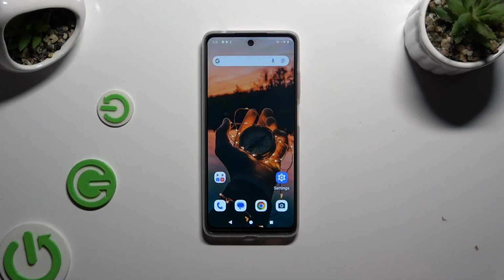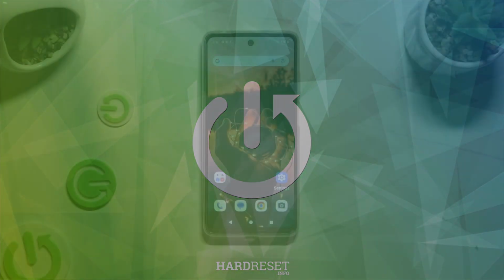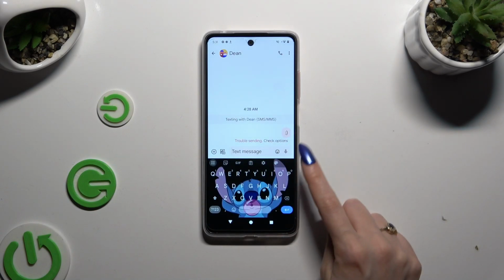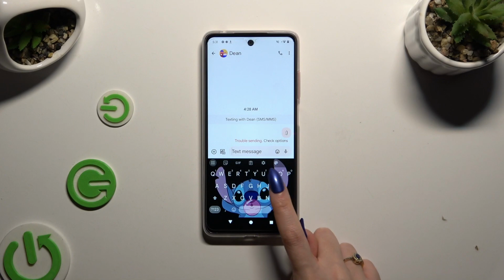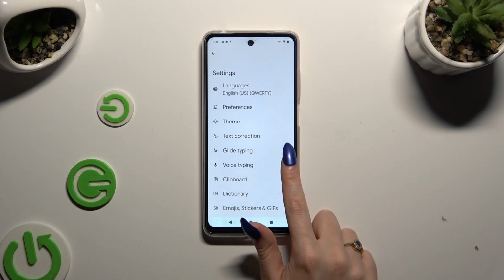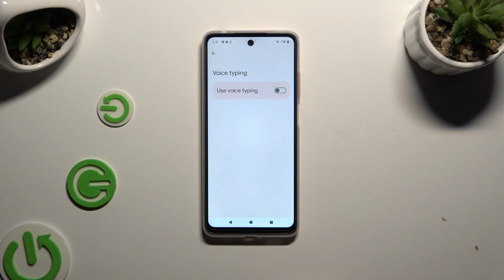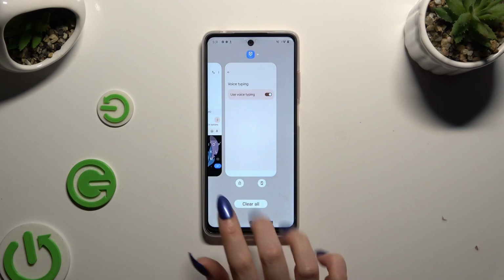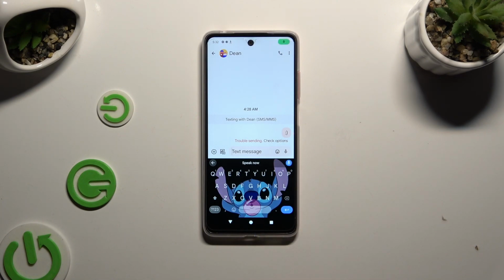How to Turn On & Use Voice Typing on Motorola Moto G04?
Find out more:
Discover how to unleash the power of voice typing on your Motorola Moto G04 smartphone with this easy-to-follow tutorial. Voice typing allows you to input text effortlessly by speaking into your device's microphone, making it an invaluable tool for hands-free communication and productivity. In this guide, we'll walk you through the steps to enable voice typing and provide tips for optimizing its accuracy and effectiveness on your Moto G04. Say goodbye to manual typing and hello to the convenience of voice input!

What is voice typing, and why would I want to use it on my Motorola Moto G04?
How do I enable voice typing functionality on my Moto G04 smartphone?
Can I use voice typing across different apps and text input fields on the Motorola Moto G04?
Are there any voice commands or shortcuts to enhance the efficiency of voice typing on the Moto G04?
Will using voice typing drain the battery or consume additional resources on my Motorola Moto G04?